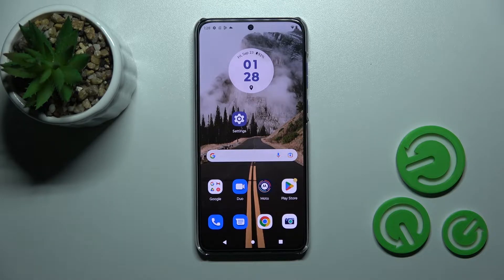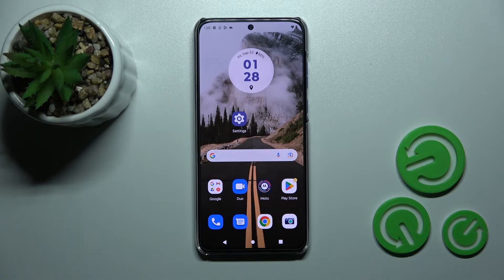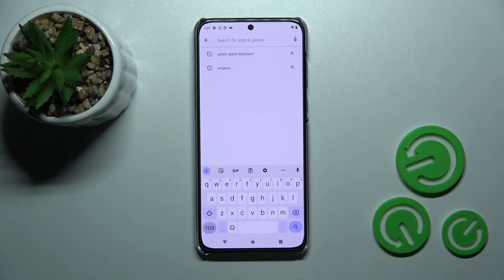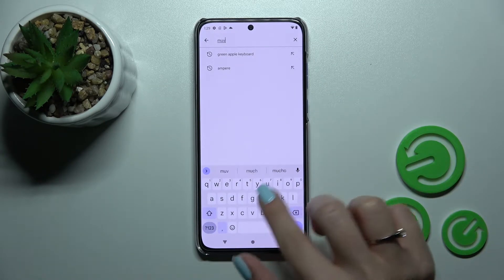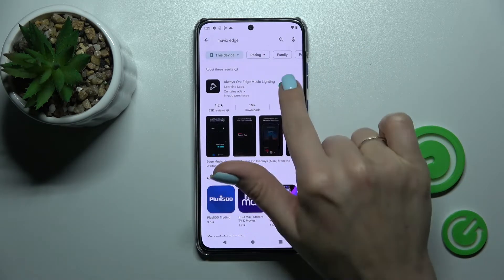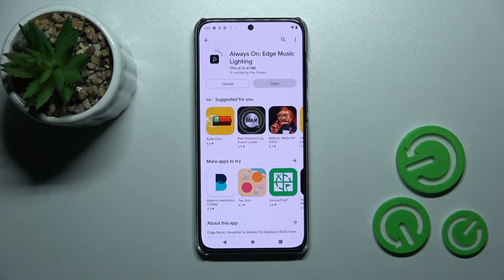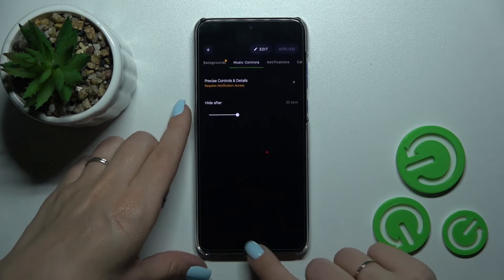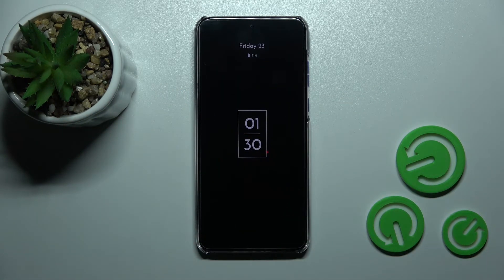How to Set Up the Always On Display on the MOTOROLA Edge 30 Neo - Muviz Edge App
Learn more about the MOTOROLA Edge 30 Neo:
In this video tutorial, we are going to demonstrate how you can use a free Muviz Edge app in order to activate and set up the Always On Display feature on the MOTOROLA Edge 30 Neo smartphone. Thus, we humbly invite you to watch this video and learn how to enable and configure the AOD feature on the MOTOROLA Edge 30 Neo mobile device. Kindly enjoy!

How to enable the AOD on the MOTOROLA Edge 30 Neo? How to activate the Always On Display on the MOTOROLA Edge 30 Neo? How to use the Muviz Edge app on the MOTOROLA Edge 30 Neo? How to set up the AOD on the MOTOROLA Edge 30 Neo through Muviz Edge app?